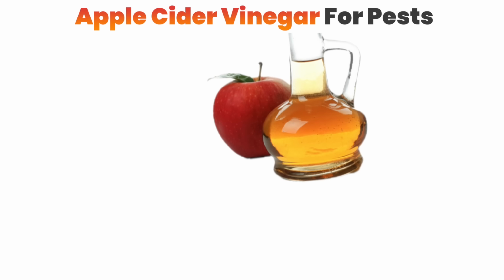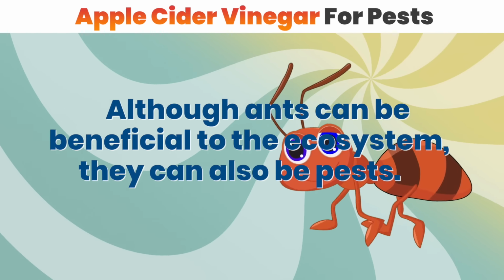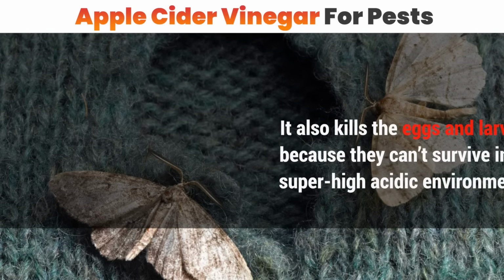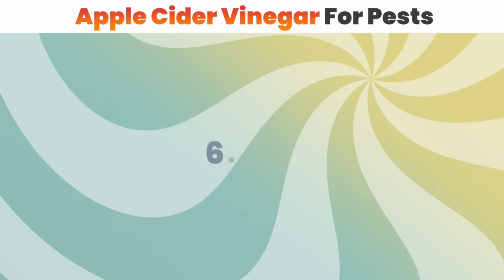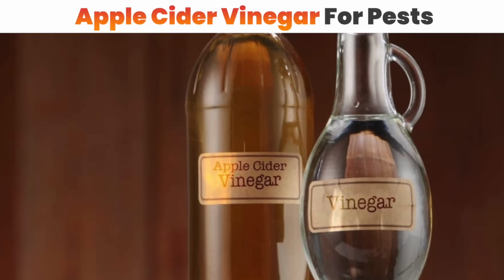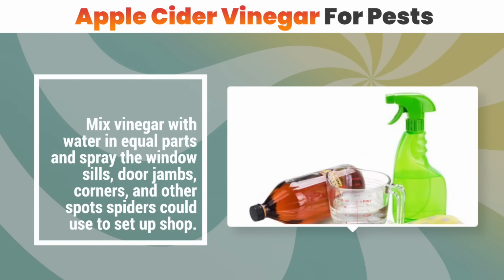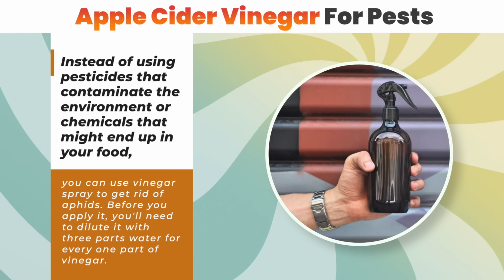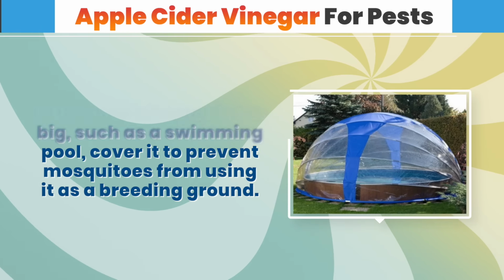APPLE CIDER VINEGAR: Ultimate Pest Control For FLIES, MICE, ANTS, MOTHS, LICE, GNATS, BEDBUGS, APHID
Apple cider Vinegar is one of the best ingredients to make a pest control solution.
It is effective in repelling ants, mosquitoes, fruit flies, and many others.
Creating a mix is quite simple and is considered safe for humans and pets.
Lets get into the 12 best ways to use apple cider vinegar to get rid of certain pests.
1.
Flies.  If you've had fruit flies before, you already know how frustrating the problem can be.
Here is how you remove these unwanted guests with apple cider vinegar.
Combine apple cider vinegar and a few drops of dish soap in a wide, shallow bowl and place it on the counter uncovered.
The cider will lure the flies into the bowl and the soap will break the surface tension, causing the fruit flies to drown.
2.
Mice.   Because of its pungent smell, apple cider vinegar can be used as a safe, low-cost and effective repellent to repel mice.
All you need to do is place cotton balls dipped in vinegar in your cabinets, room corners, and entrances.
Another way of using Apple cider vinegar is to make a mixture of two thirds part apple cider vinegar and one third part water and spray it along the corners of your room and in damp, dark spaces.
The smell of the vinegar is a natural repellent for mice. It will make them leave your home or office. Mice have a strong sense of smell and they will avoid areas where there is apple cider vinegar sprayed or soaked cotton balls .
3.
Ants.  Although ants can be beneficial to the ecosystem, they can also be pests.
If you have ants plaguing your home or yard, you’ll be happy to know that it’s possible to get rid of them with apple cider vinegar.
Make your own apple cider vinegar solution to kill ants naturally with two parts of apple vinegar solution and one part water into a spray bottle.
Spray the solution onto the ants and their trail..
Some will die in the process, and the repelling scent will help prevent new ones from arriving.
Continue spraying until you’ve removed all of the ants.   Vinegar has a strong smell, but it should dissipate quickly.
4.
Moths.  Meddlesome moths can be one of the most irritating things about the arrival of summer, and while they may not be the most damaging home pests, their constant flapping can be frustrating, and no-one likes a moth-eaten sweater.
Luckily, there are plenty of natural ways to get rid of moths, the most popular of which being vinegar, which can help with clearing them from your closet and keeping them away from your plants and pantry.
Vinegar is ideal for deterring moths.
They have a super-sensitive sense of smell, designed to help them find food.
The acrid smell of vinegar makes moths uncomfortable and encourages them to move on. You can use white, apple cider or another kind you have in the cabinet.
Make up a solution of equal-parts white vinegar and water and spray directly onto infected areas. To help repel moths, wipe down floors, counters and the insides of drawers and cupboards with the solution.
It also kills the eggs and larvae because they can’t survive in  a super-high acidic environment.
If you use vinegar, be careful where you apply it.
It can damage your countertops, hardwood floors and objects made from stone.
5.
Gnats.  Gnats find the scent of fermented fruit irresistible.
With its potent, fruity aroma, apple cider vinegar acts as a perfect lure.
Once gnats enter the trap, they can't make their way out, effectively reducing their population.
The trap is easy to make, inexpensive, and you probably have most of these things at home.
Here's how to set up your gnat trap:   Get a container, Any small jar or container will work.
Fill half of the container with apple cider vinegar.
Add a drop of dish soap as this breaks the vinegar's surface tension, preventing gnats from sitting on top.